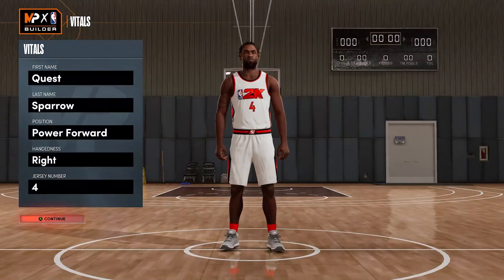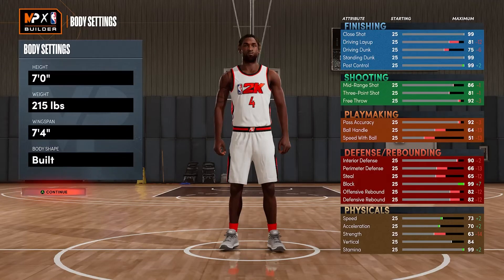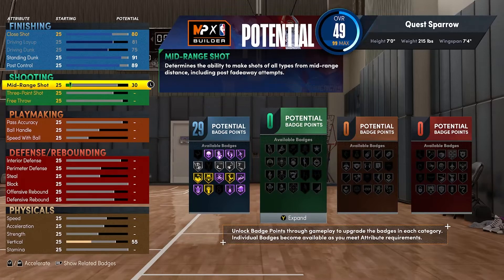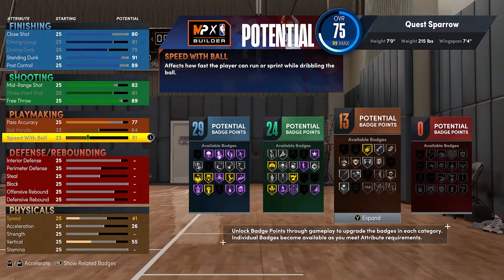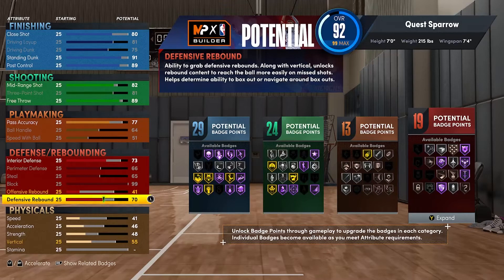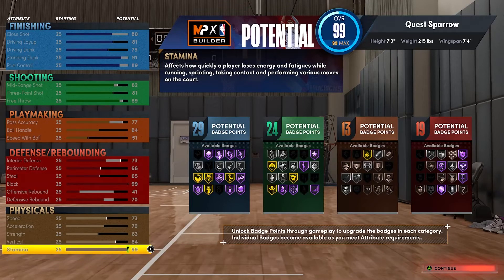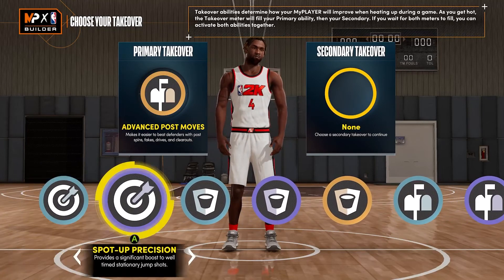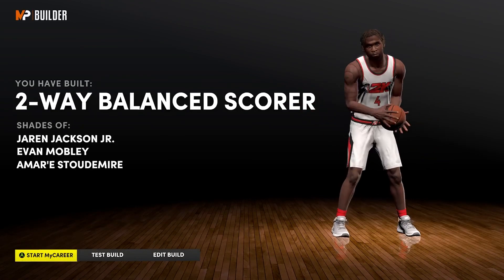7 ft "2-Way Balanced Scorer" RAREST Build in NBA 2K22 Next Gen!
Here's a blueprint on how to build the RAREST Build in NBA 2K22 Next Gen the "2-Way Balanced Scorer"
Imagine if Michael Jordan was 7 ft tall or if Kevin Garnett developed his game into the modern NBA era...this is what you would get!!
Shades of:
Giannis
Kevin Garnet
Bol Bol